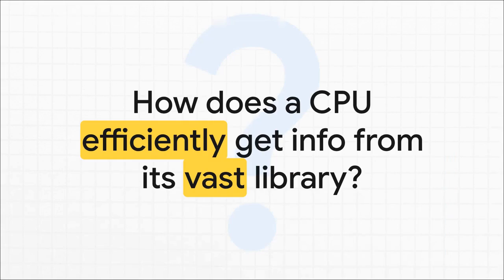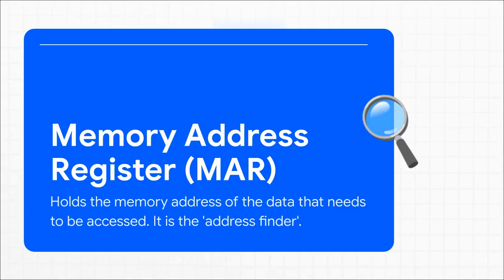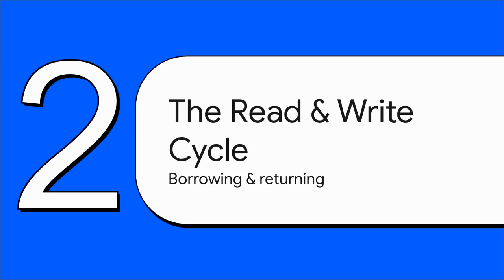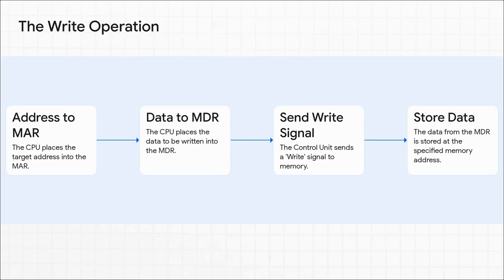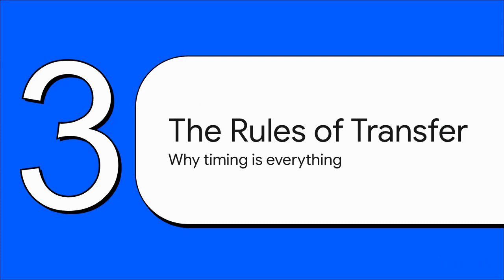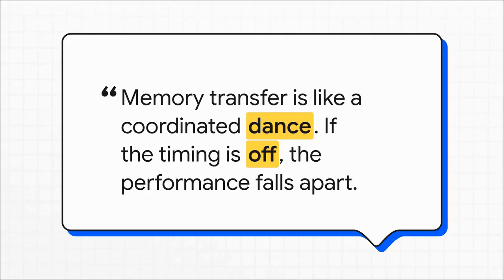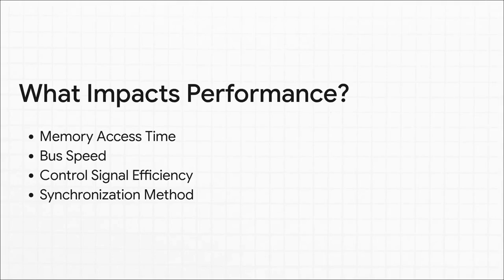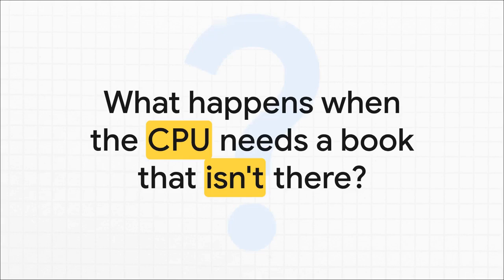🚀Part 6 Memory Transfer & Read/Write Operations | Timing & Control Signals | Computer Architecture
Understanding Memory Transfer Operations is essential to master Computer Organization and Architecture. In this detailed lecture, Tech Diary explains Memory Transfer, Read and Write Operations, and Timing & Control Signals using storytelling, real-life examples, and exam-focused numerical.

This lecture is ideal for:

✅ GATE Aspirants (India)
✅ PSU Job Seekers
✅ Computer Science Students (US, UK, Europe, Australia)
✅ Engineering Beginners

Learn how data moves between CPU and Memory, how read/write cycles work, and how timing and control signals coordinate memory operations inside a computer system.

📚 Topics Covered:

• Memory Transfer Concepts
• Memory Transfer Operations
• Read Operation Explained
• Write Operation Explained
• Timing & Control Signals
• GATE-Level Numerical

memory transfer explained
read and write operation computer architecture
memory transfer operations tutorial
timing and control signals in memory
computer organization memory operations
GATE computer architecture lecture
COA memory transfer
memory read write cycle explained
control signals in computer architecture
CPU memory communication tutorial